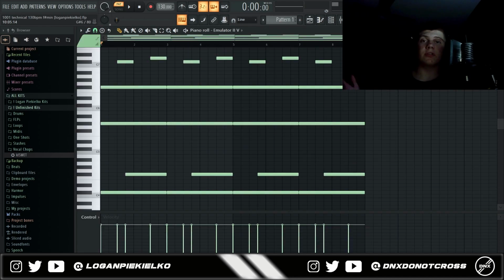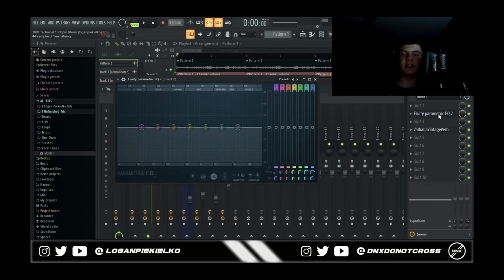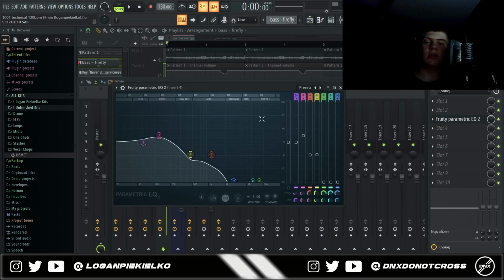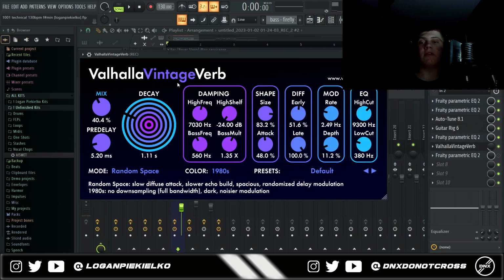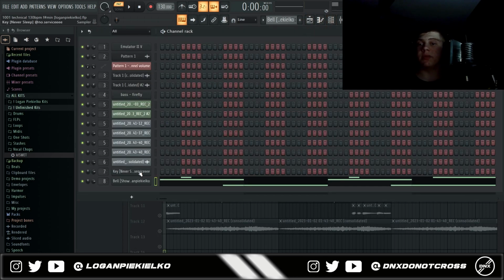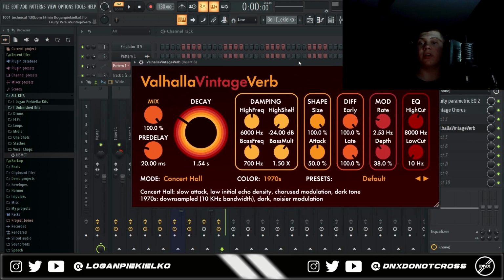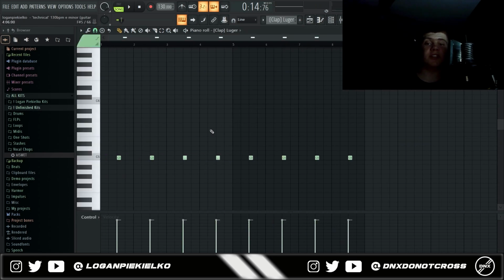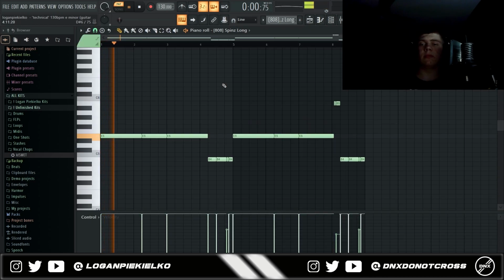How to Make REAL GUITAR BEATS for YSL (Gunna, Lil Gotit) | FL Studio 21 Tutorial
In this video I show the process of how I make dark beats for Lil Durk, OTF, Nardo Wick,  & Rob49 from scratch. Hope you learned something and enjoyed.

Credits:
Loop & Beat by  @LoganPiekielko
Editing + Thumbnail by   @LoganPiekielko

Timestamps:
0:00 - Intro
1:04 - Main Synth
2:36 - Bass
2:54 - Live Guitar
4:31 - Vocal Pad (Made w/ Guitar)
4:57 - Loop Preview
5:17 - Key from Takeover One Shot Kit
5:40 - Bell from Takeover One Shot Kit
6:20 - Why You Should Add Stems in Your Loops
6:50 - Final Sample
7:25 - Beat Preview
7:58 - Claps
8:06 - Hihats
8: 52 - Open Hat
9:03 - 808
9:20 - Snare Rolls
9:32 - 2nd Open Hat
9:34 - Drum Patterns Together
9:53 - Arrangement
10:22 - Outro
10:50 - Final Beat